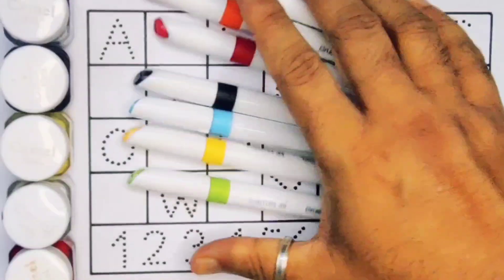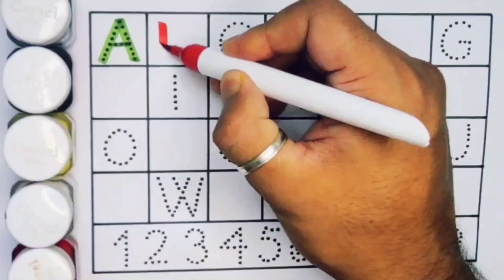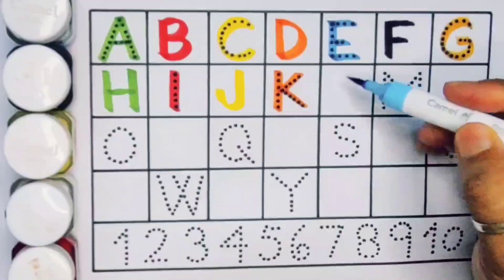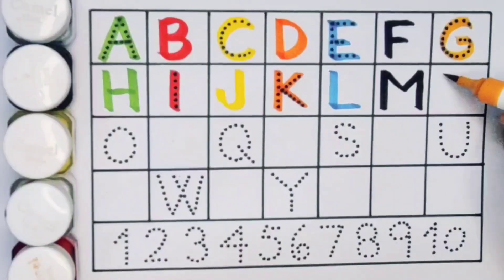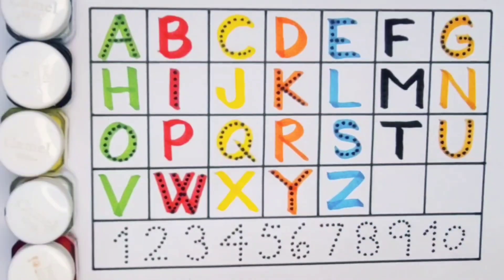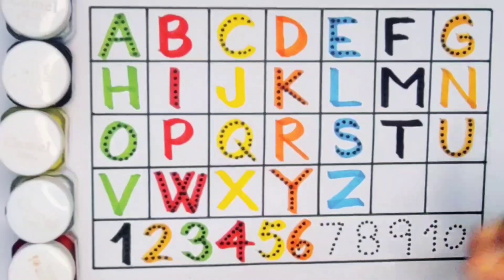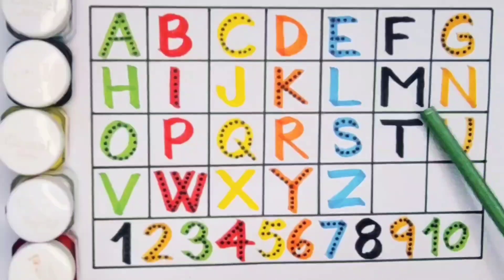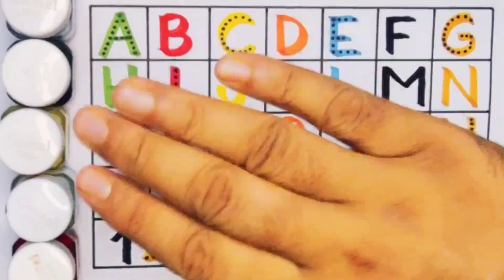Learn 1234 numbers , ABC song , 1-100 , Counting , Alphabet A to Z , Preschool Learning Video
A for Apple , ABCD , ABC phonics song , Alphabet A to Z , Numbers , Counting , Preschool Learning

Count 1234 , ABC phonics Song , Alphabet A to Z drawing , ABCD , 1-100 , Educational video

ABCD phonics song || Writing with dotted line || ABC for toddler || Alphabet A to Z Drawing

123 learning for toddler
123 preschool Learning
ABCD teaching
A to Z ABCD video
123 ABC video